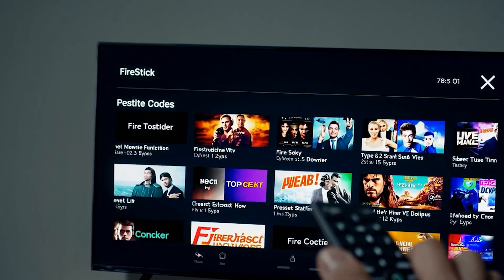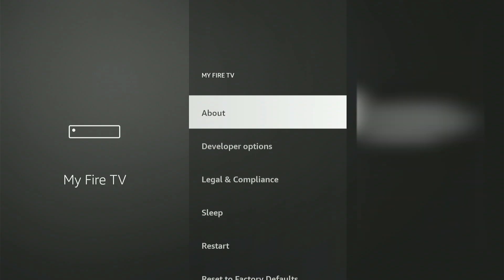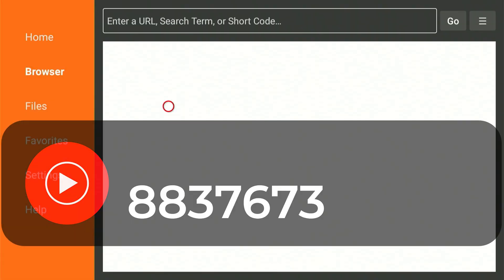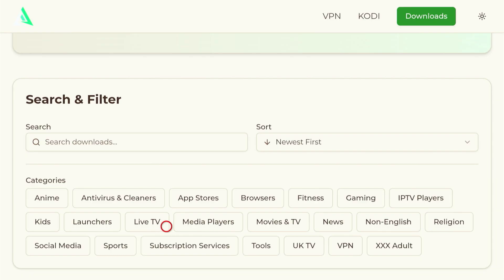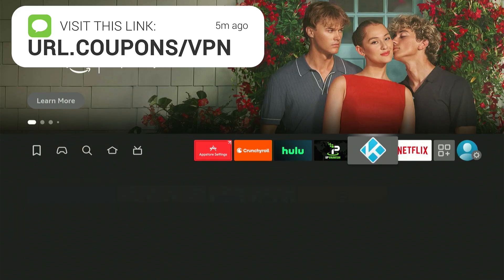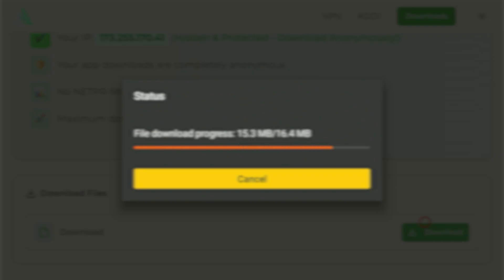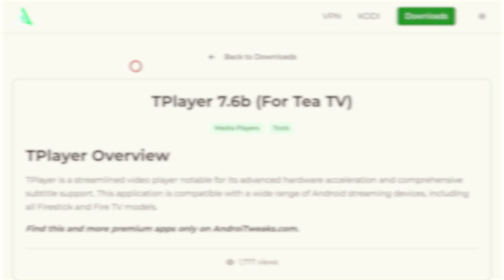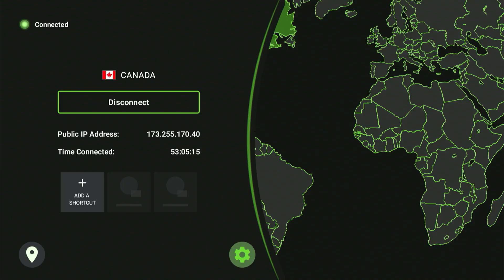Best Downloader Codes for Firestick & Android (Free Apps!)